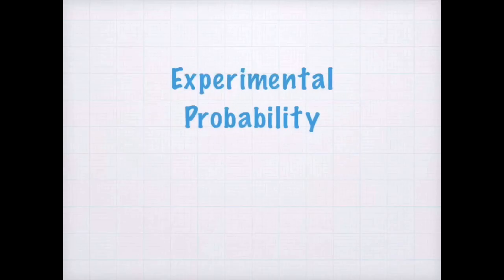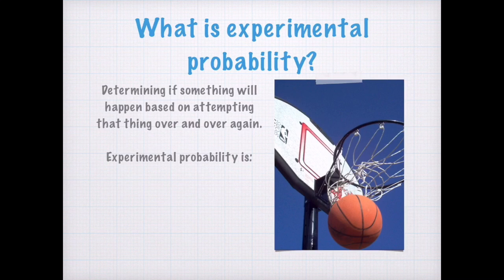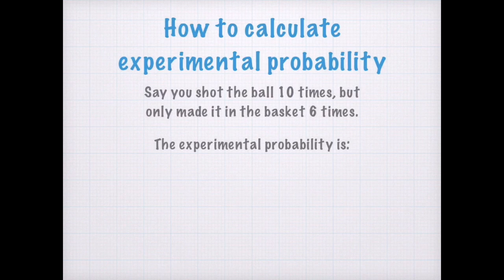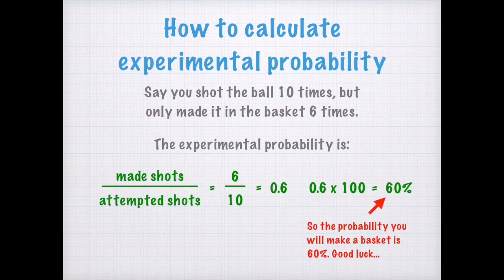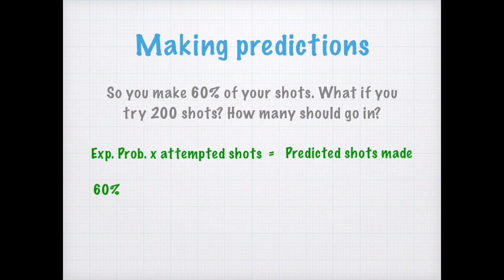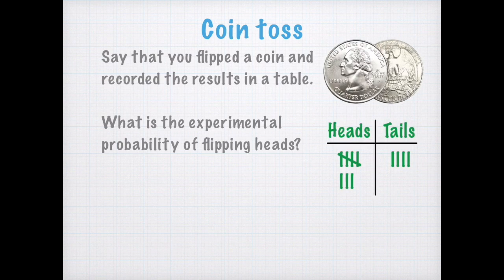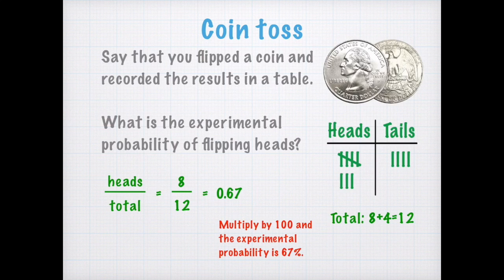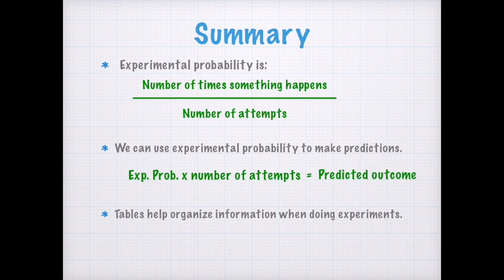Experimental Probability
This video is about Experimental Probability